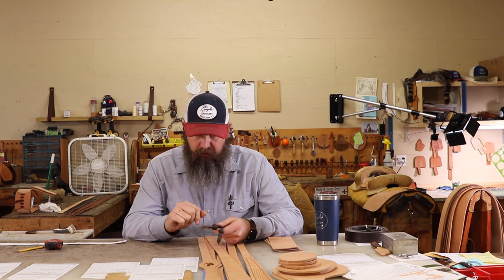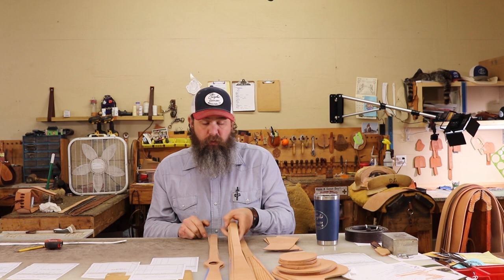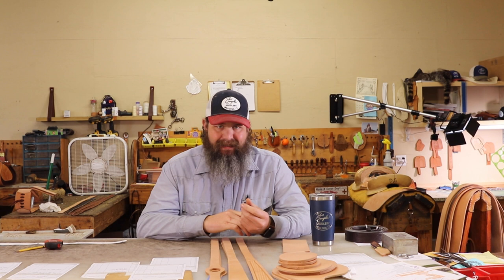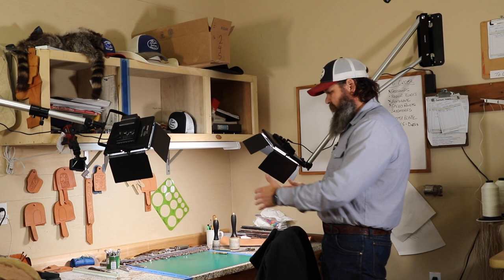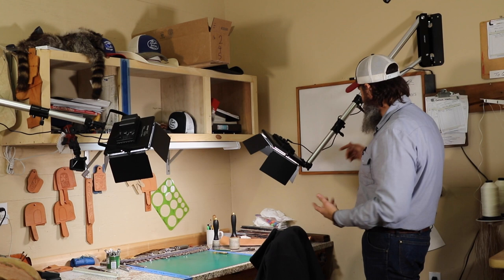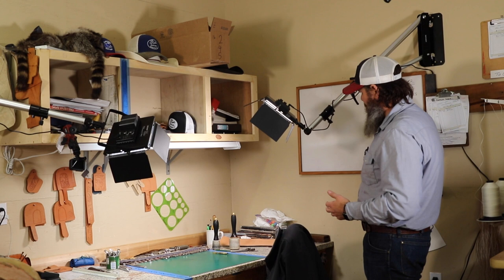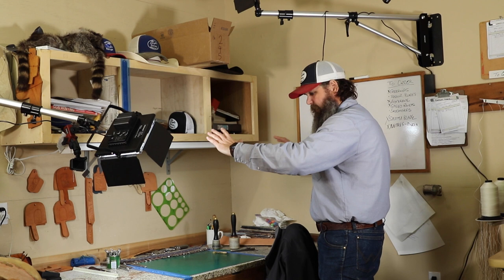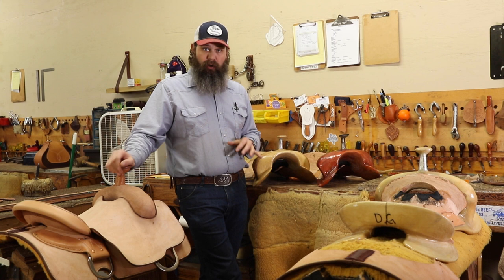Monday Morning Saddle Shop Briefing: Episode #65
This week's Monday morning briefing.